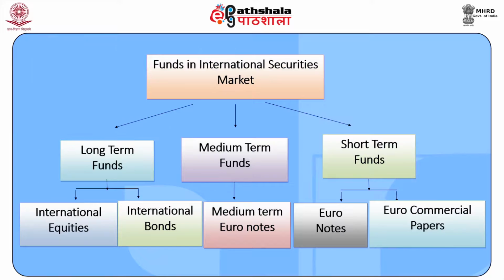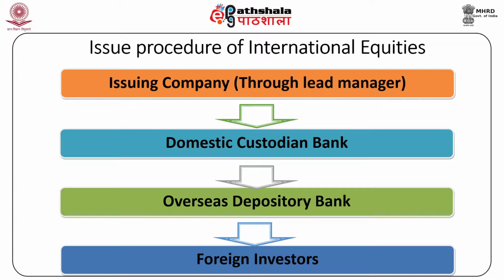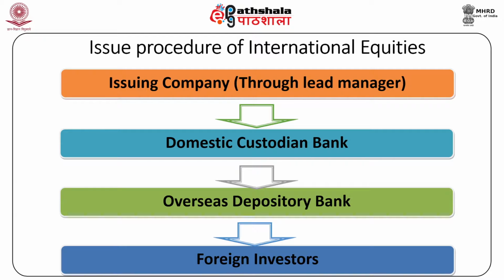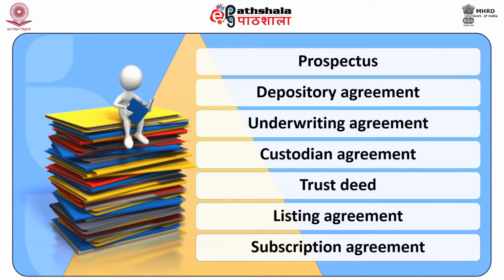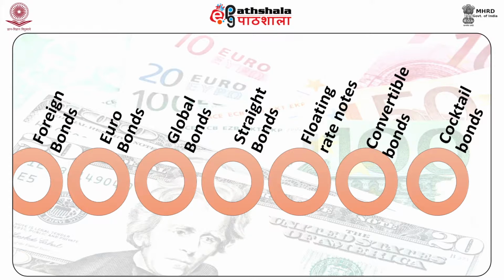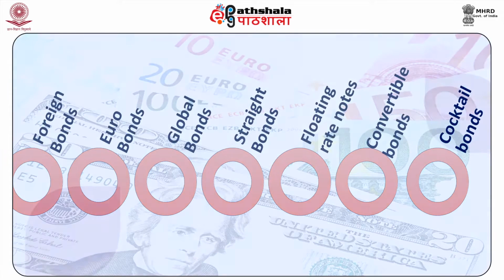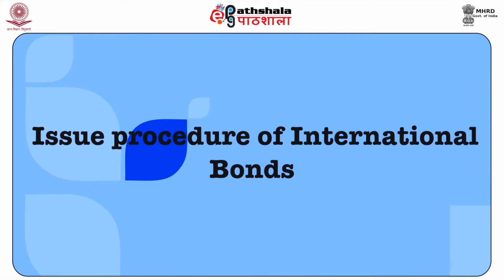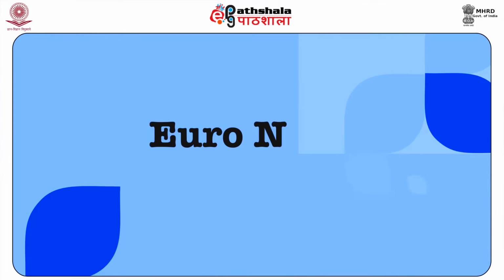Financial Decision and International Financial Markets (BSE)